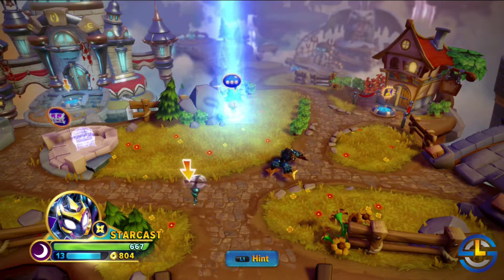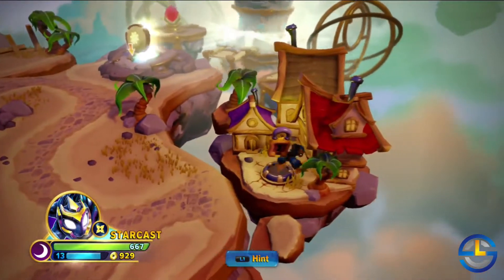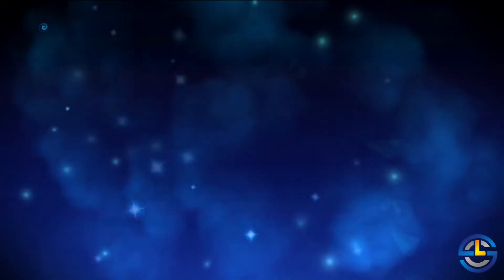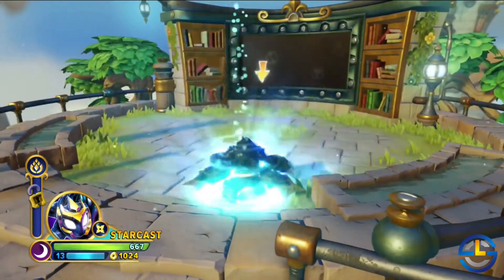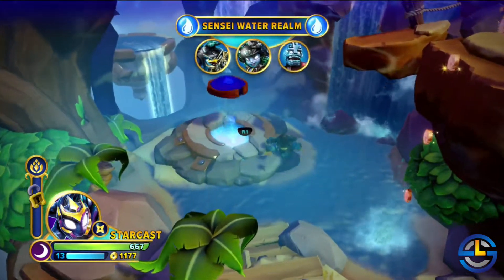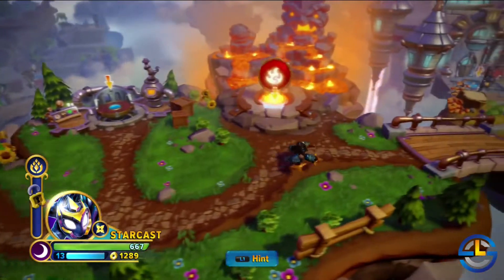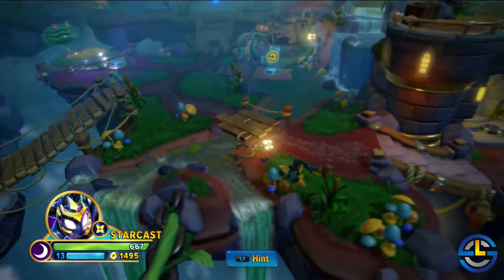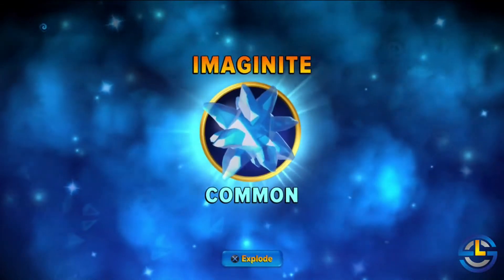Skylanders Imaginators - Exploring The M.A.P.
By now you probably know that the M.A.P. (Mysterious Ancient Place) is the overworld or hub world in Skylanders Imaginators.

It is by far the largest hub we've ever had in a Skylanders game so I thought it would be a good idea to give you a little tour. I show you where you can find everything and explain what how things work.

LINKS

Villain 5-Pack
Hero 8-Pack

Standard Starter Pack
Crash Edition